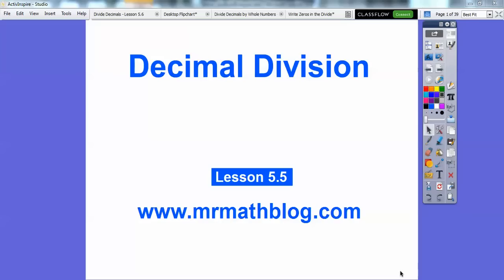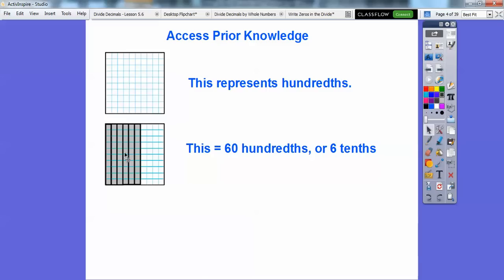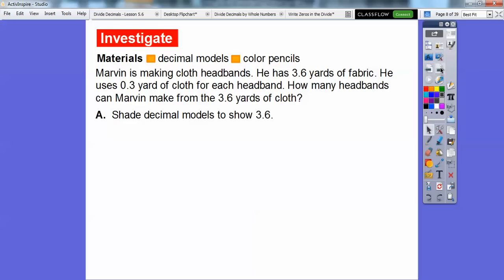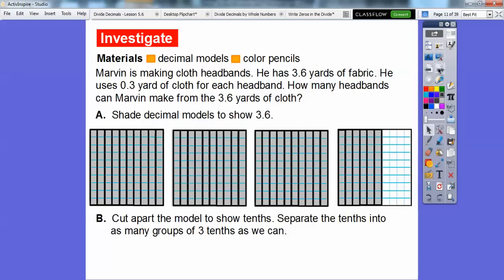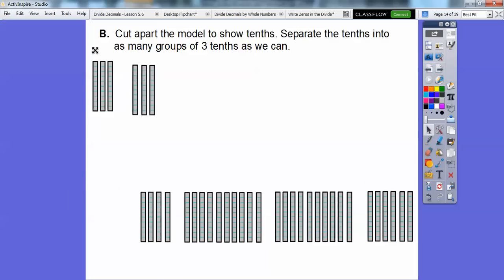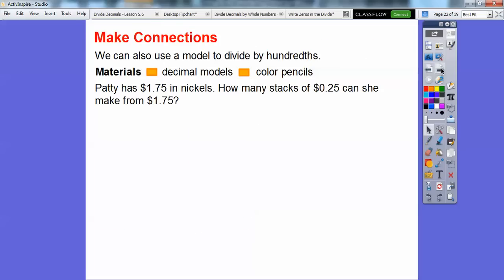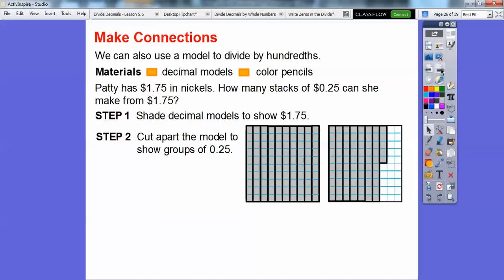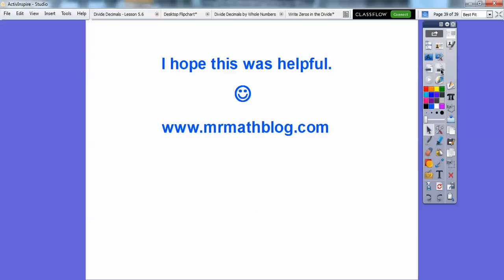Decimal Division - Lesson 5.5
This lesson uses decimal models to show division. Easy and fast. :)